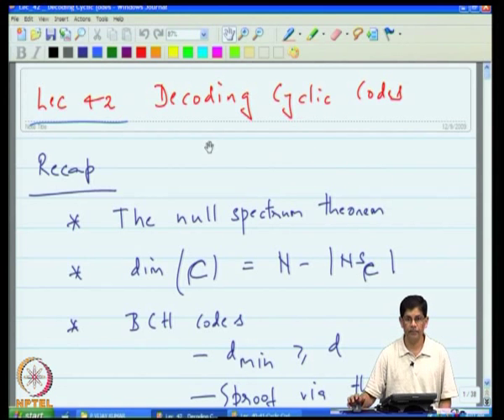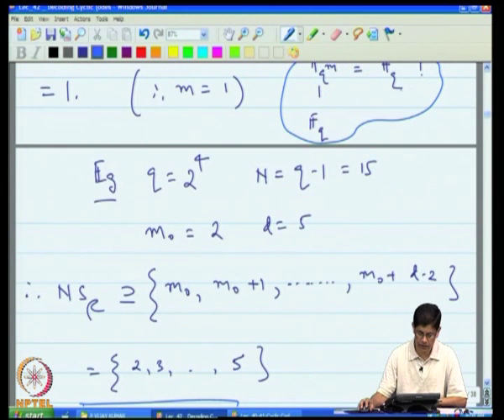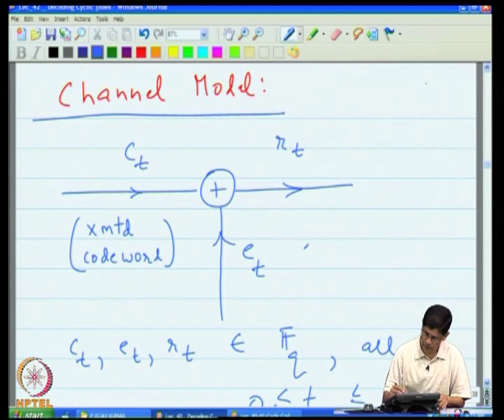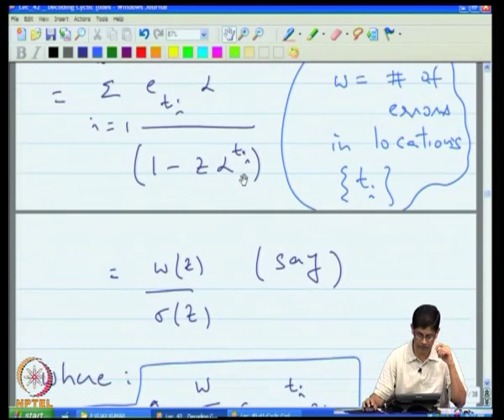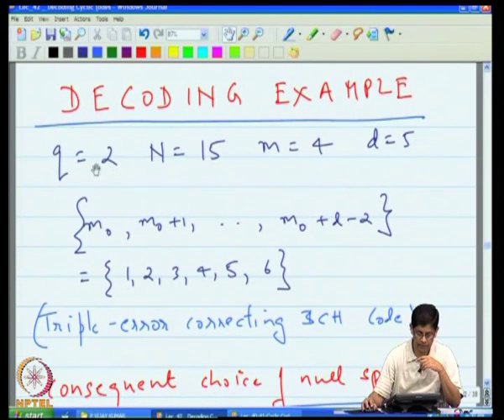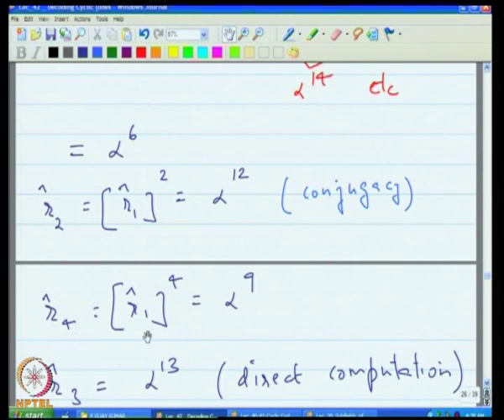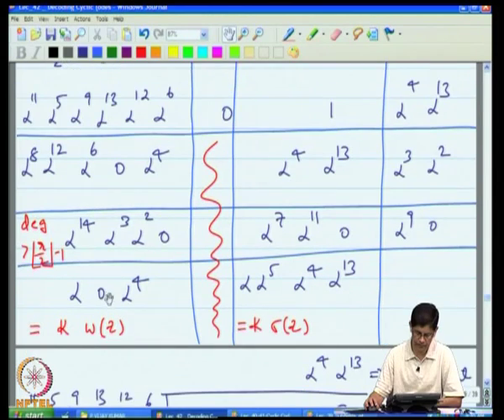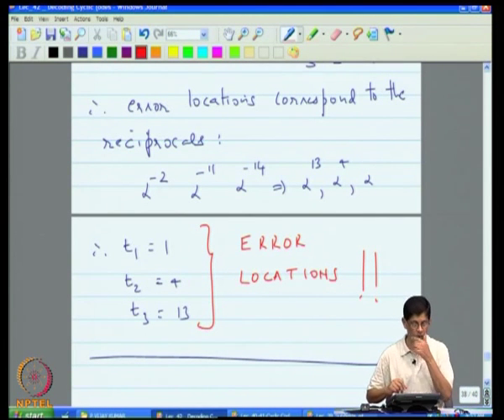Mod-11 Lec-42 Decoding Cyclic Codes